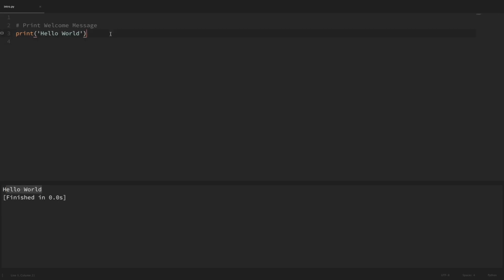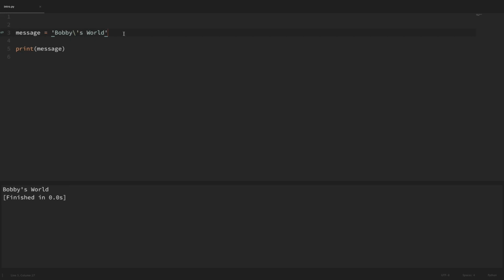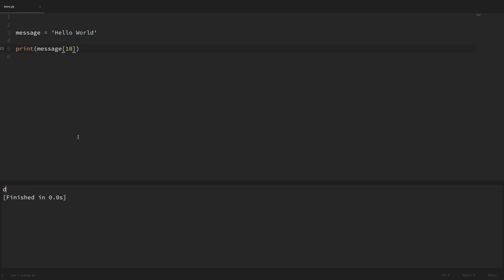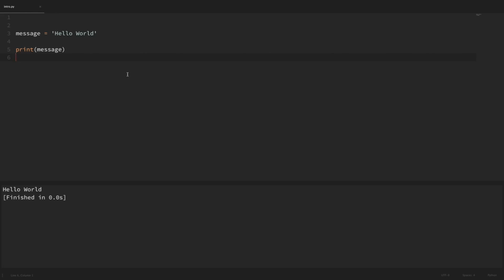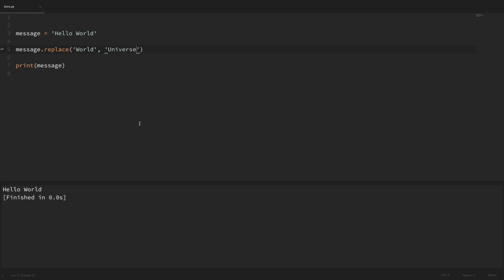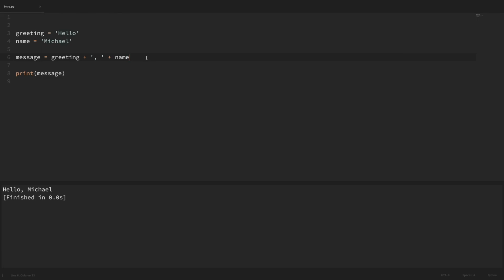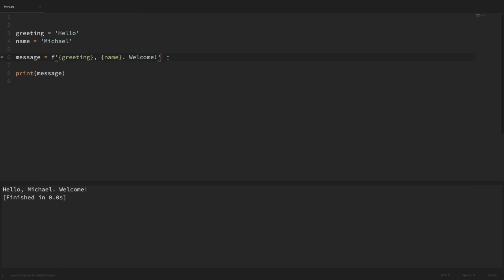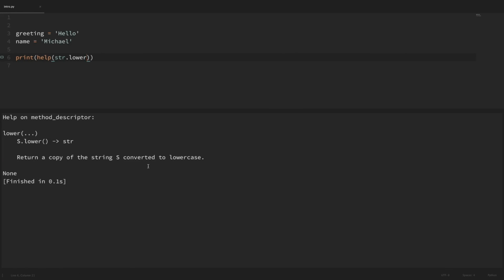Python Tutorial for Beginners 2023: Strings - Working with Textual Data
java python
python
Python Online Training
Learn Python
Python Tutorial